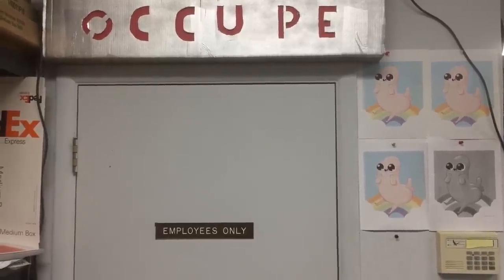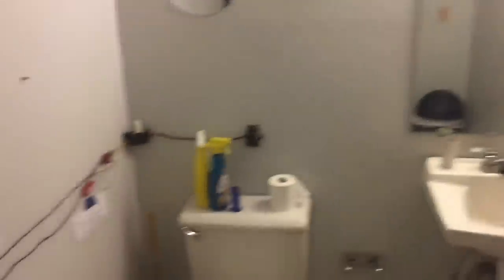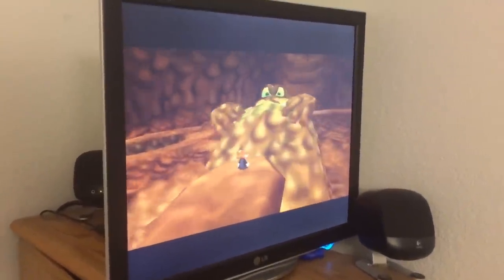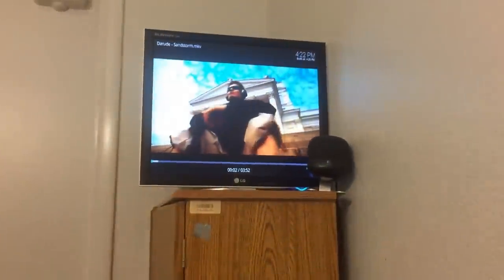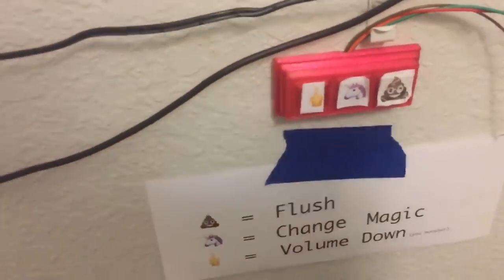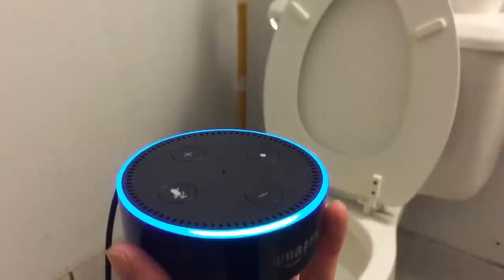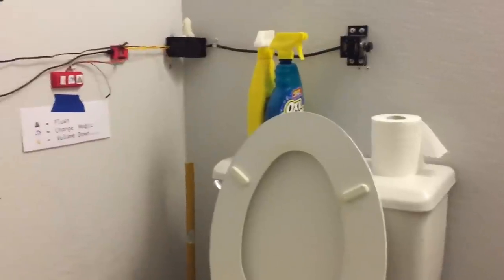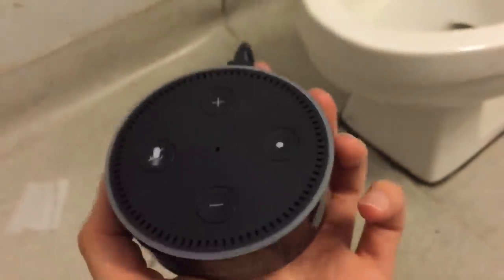My work has the best bathroom ever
The bathroom at my work is pretty awesome. Shout out to my awesome coworkers for putting this all together!
This was put together over the course of months during free time. I forgot to show the inside of the cupboard to show all the audio hookups and also forgot to show the website that can be accessed from the internal network that will show whether someone is using the bathroom or not.(it used to even say what song they were listening to, but that broke when we switched to videos)
Tech stuff:
-Door button was a power button stolen from a random Dell tower.
-Both the Occupé sign and motor control are controlled separately by two of these:
-Stepper motor that raises and lowers toilet flap was from a 1998 era scanner. Mount for motor custom designed, 3D printed.
-Computer inside cupboard drives display and runs Kodi for video playback
-Skip song and flush buttons were 3D printed with micro switches underneath. Button 3D print model :